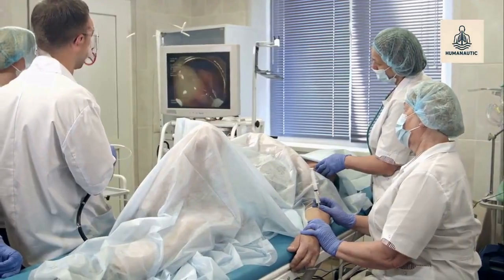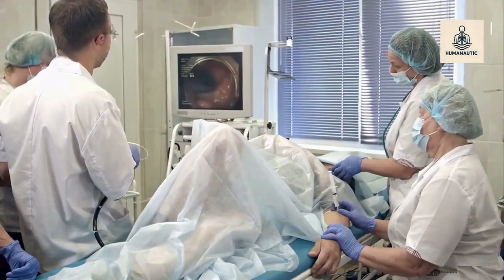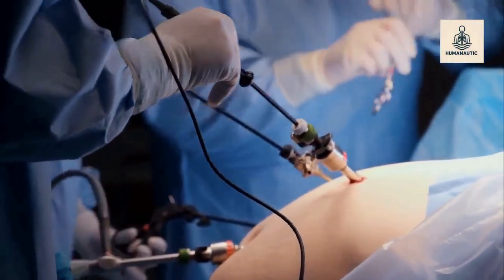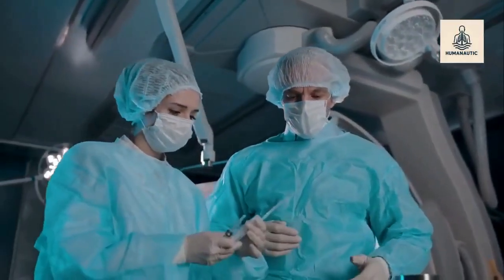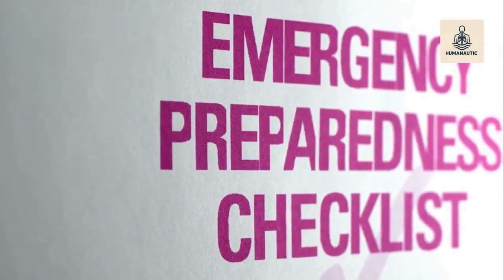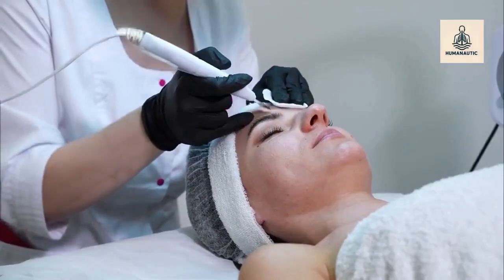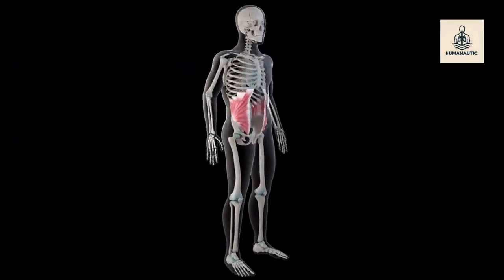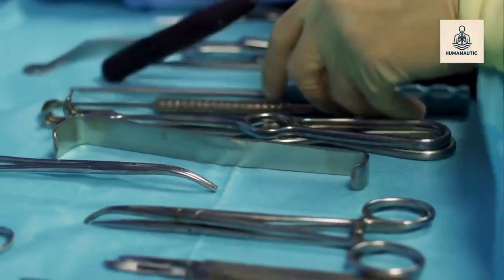How to Perform Open Cholecystectomy Step by Step | Surgical Student Explanation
In this detailed surgical tutorial, we explain how to perform an Open Cholecystectomy step by step in a clear and structured manner for medical and surgical students.

This video covers:

• Indications for open cholecystectomy
• Right subcostal (Kocher’s) incision
• Exposure of the gallbladder
• Understanding Calot’s triangle
• Achieving the Critical View of Safety
• Identification and ligation of cystic duct and cystic artery
• Removal of gallbladder from liver bed
• Complications and surgical precautions
• Post-operative management

This lecture is ideal for:

✔ MBBS students
✔ Surgical interns
✔ PG aspirants
✔ Viva preparation
✔ General surgery exam revision

Understanding anatomy and safe surgical principles is essential to avoid complications such as bile duct injury and bile leak.

The golden rule in surgery:
Never cut what you have not clearly identified.

If you are preparing for surgery exams or want clear surgical explanations without confusion, this video will help you build strong fundamentals.

👉 Watch till the end for key complication tips and exam points.

• Step-by-step surgical tutorials
• Clinical case discussions
• Viva exam boosters
• Medical education content simplified
• High-yield revision lectures